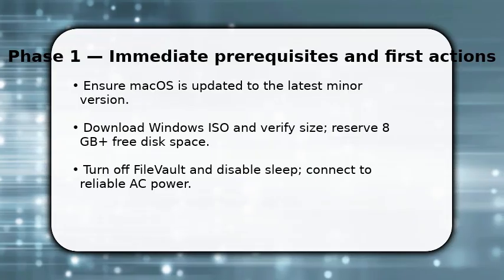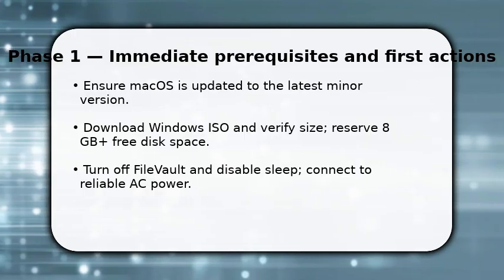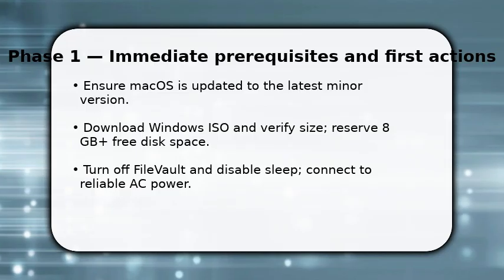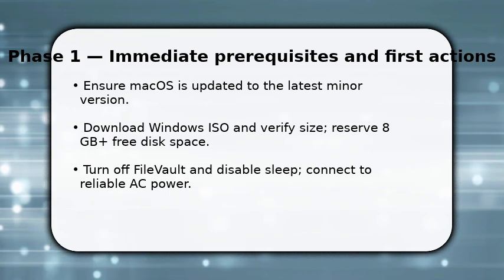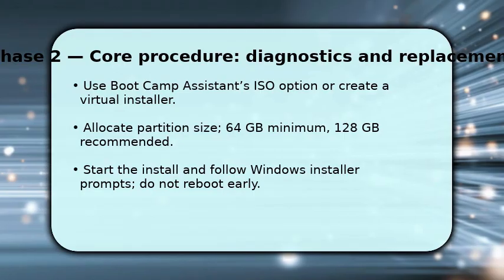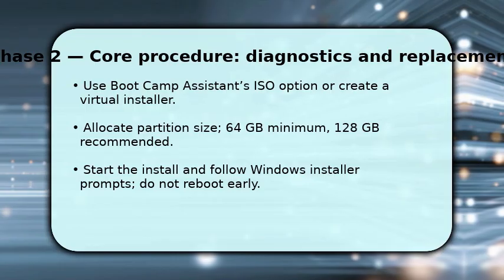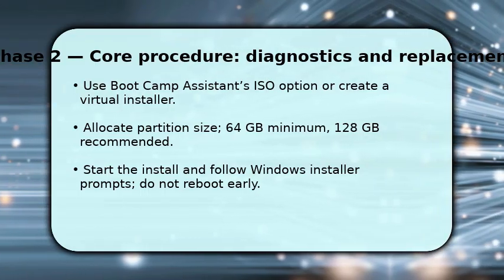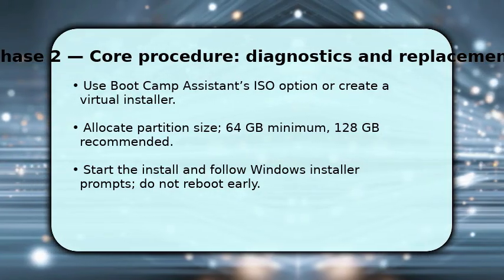How to Use Bootcamp Assistant Without Usb - Easy Guide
How to Use Bootcamp Assistant Without Usb - Easy Guide | 🔒 Surfshark VPN Deal — Stay private and secure. $1.99/mo + 3 Months Free ▸

Discover the seamless way to use Bootcamp Assistant without a USB drive with our easy guide. Learn shortcut tips and tricks for accessing your essential training tools directly on any device, ensuring you stay productive even when away from traditional hardware.

Bootcamp Assistant, USB-free usage, Device accessibility, Training toolkit, Productivity guide, Direct download, No USB required, Online resources, Essential tools for bootcamps, Access shortcut tips, Stay productive